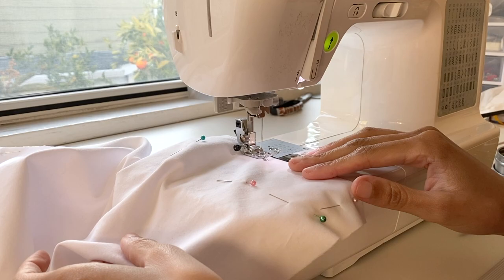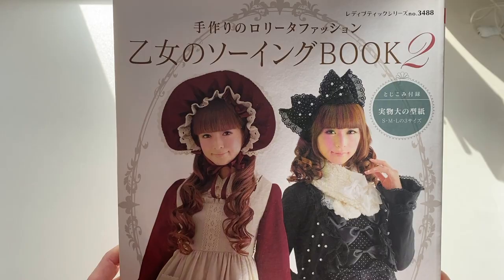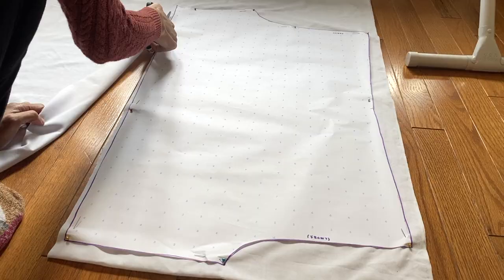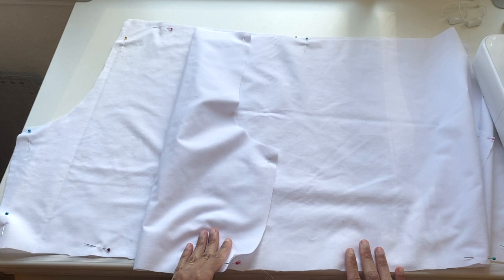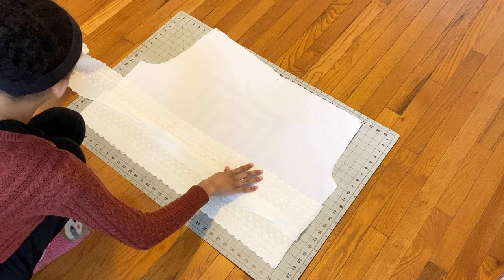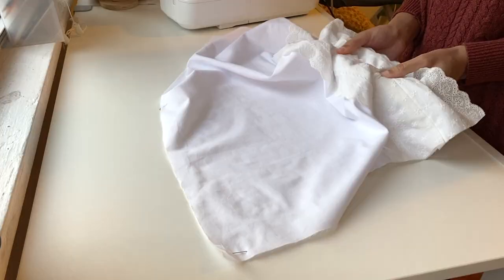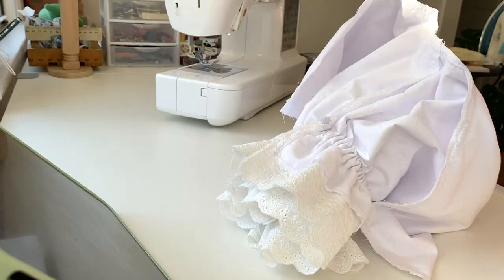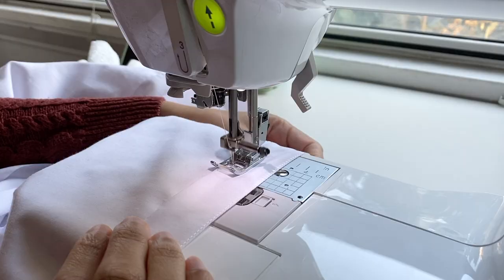Let's Make Bloomers! | A Relaxing Lolita Sew With Me (Otome No Sewing DIY)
Hi Everyone!

For this weeks video I really just wanted to share some nice, relaxing lolita  sewing content with you all, and also share the process of how I made my 1st pair of bloomers! Despite this being a relatively simple and quick DIY, I still hope you enjoy it! I really like doing these kind of 'sew with me' videos as well as sharing the process of how I make some of handmade lolita pieces, since there really is a shortage of lolita sewing content on this site 😕

I'm still slowly working to complete and film the remaining DIY's I still have left on my list from my 'February Sewing Plans' video, so if you're waiting to see those just know I'm working on them! I was dealing with a bit of burnout throughout the month of Feb which is why all my Feb DIY's are so behind, BUT!

Thanks again for watching! Have a great weekend wherever you are ! 💙